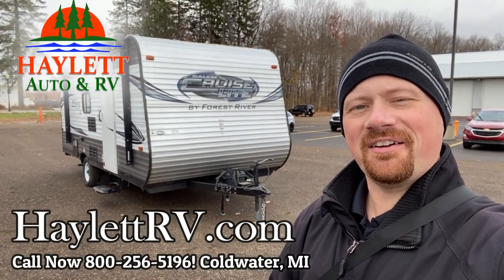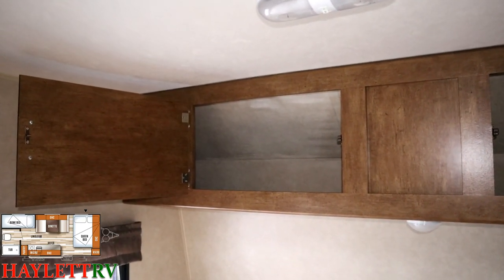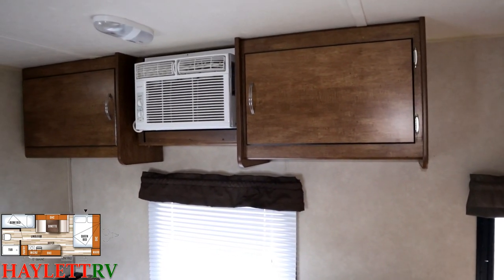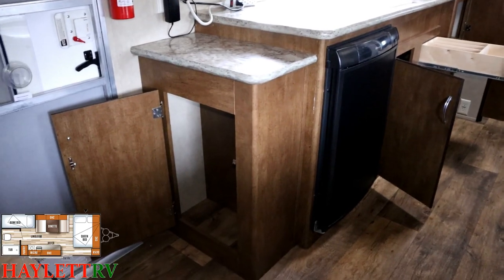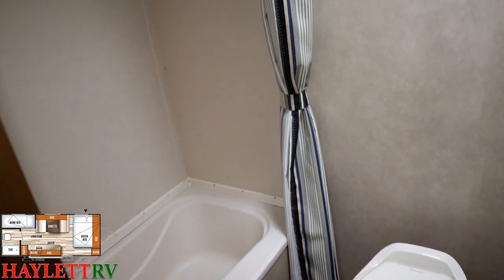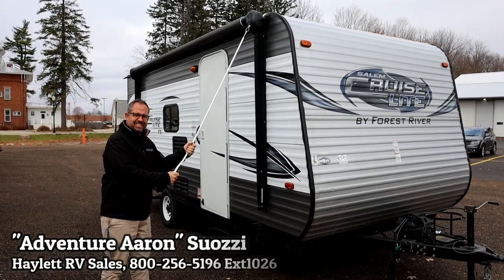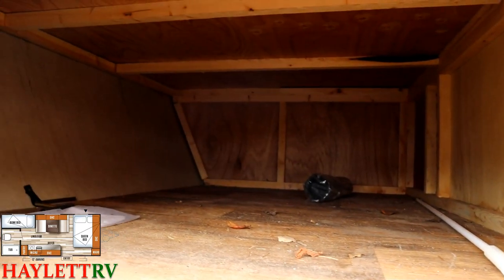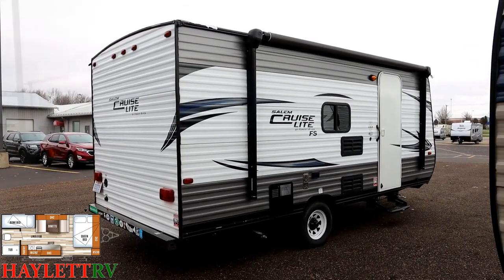SUV Towable Starter Bunkhouse! Salem 19BHS Forest River Travel Trailer RV Review